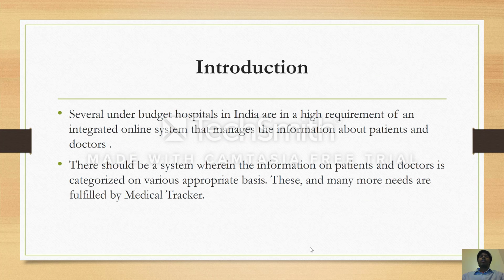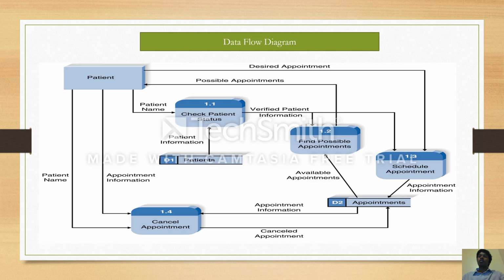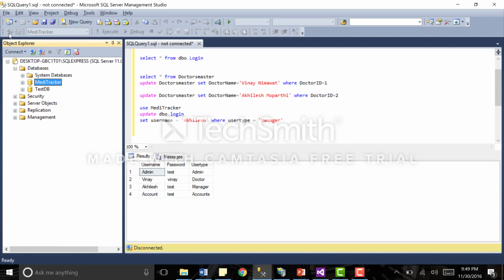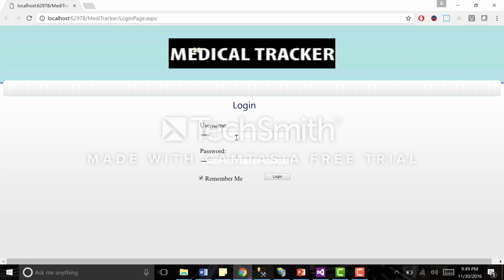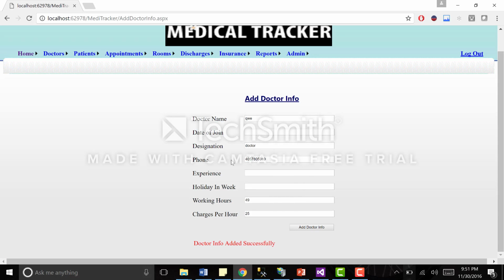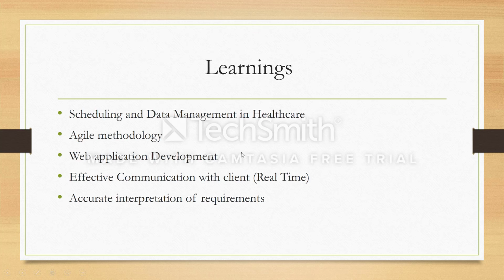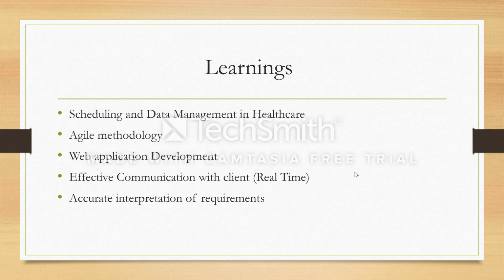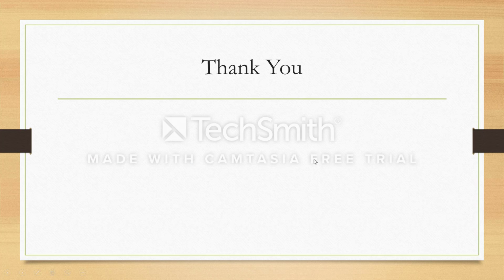Final Presentation Team 07 Data Riders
Team Data Riders